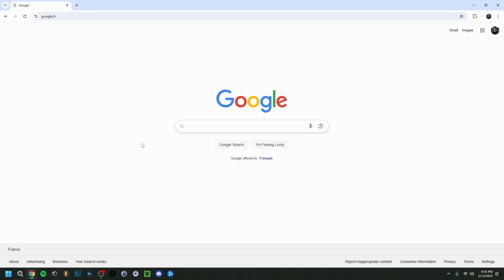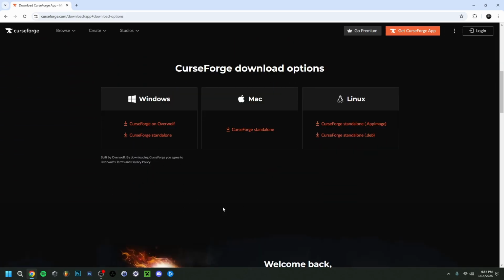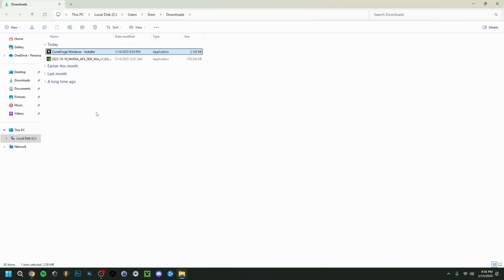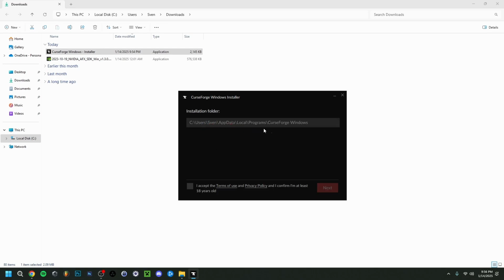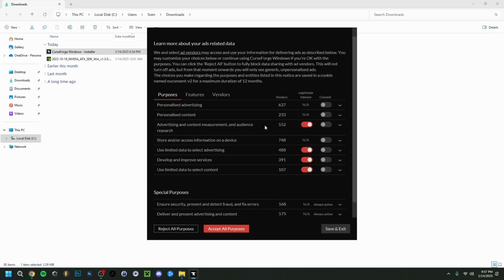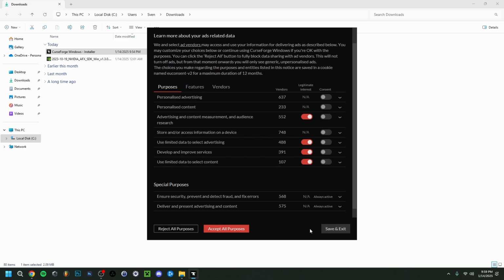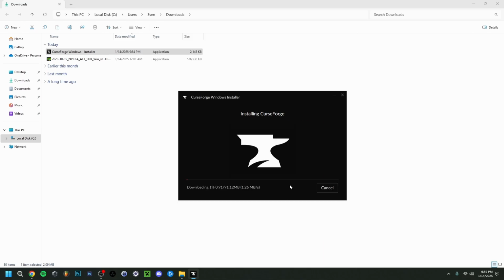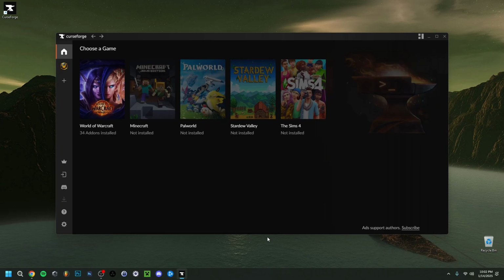How To Download CurseForge 2025 (How To Install CurseForge 2025)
▶Hey everyone and welcome back ! Today I'am showing you how to download curseforge app 2025 ! How to download the curseforge app 2025 to be precise. You could even say how to download the curseforge launcher 2025. Anyhow, it's a pretty simple process. How to get curseforge in 2025 hasn't really changed compared to how to download curseforge in the past ! I will not be showing you how to download curseforge overwolf by the way, since that has quite some problems and isn't recommended. In the next video I will show you how to download and install mods, modpacks and addons in curseforge ! And basicly how to use curseforge in 2025. In any case, I hope you enjoyed this tutorial on how to install curseforge app 2025 !